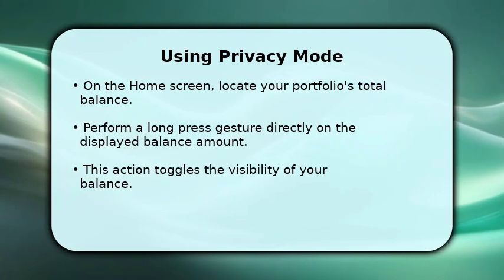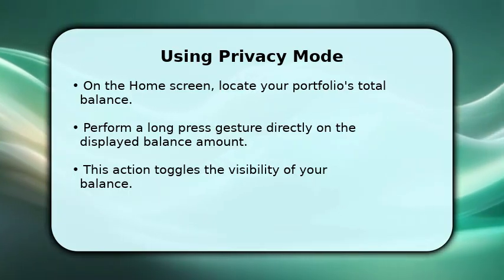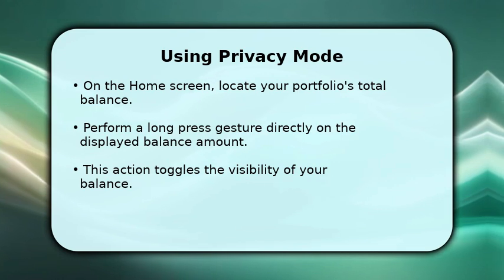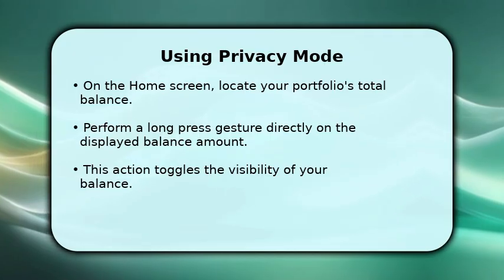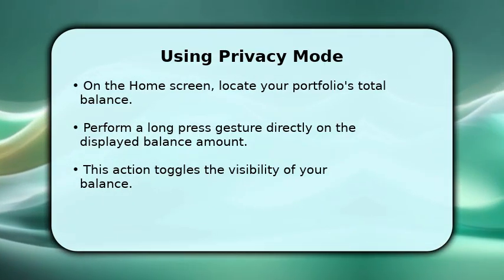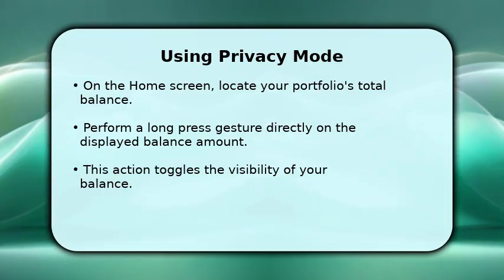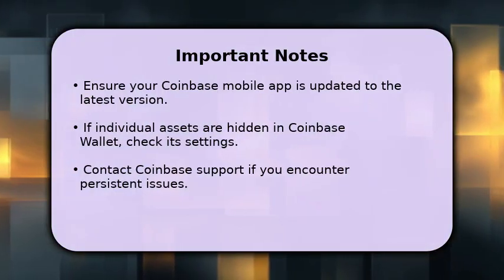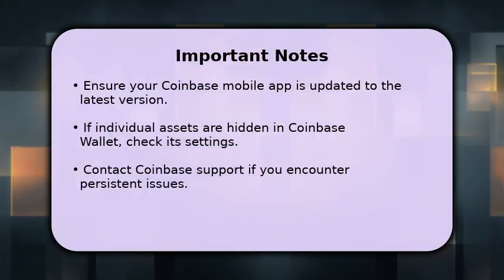How to Unhide Coinbase Balance (Only Way)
▸ (f) Are you struggling to access your hidden Coinbase balance? Look no further! In this video, we'll show you the only way to unhide your Coinbase balance. Whether you've accidentally hidden it or are trying to recover a lost account, our step-by-step guide will walk you through the process with ease. From navigating the Coinbase dashboard to troubleshooting common issues, we've got you covered.